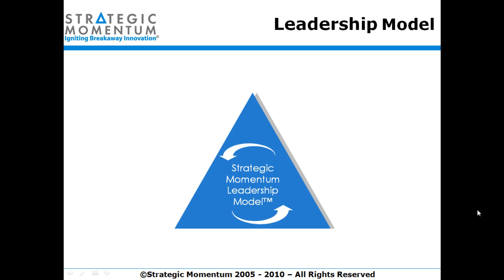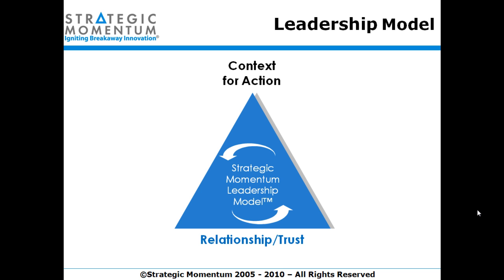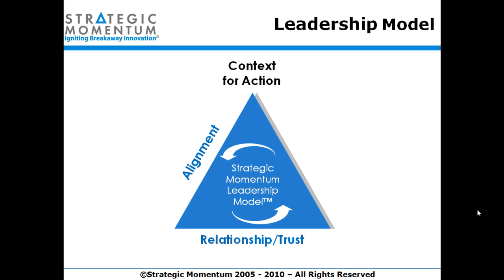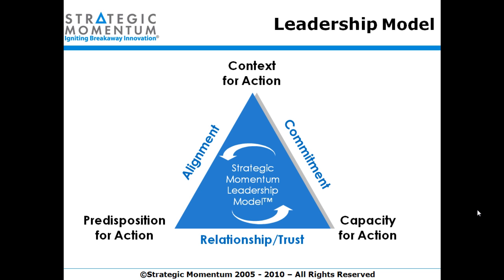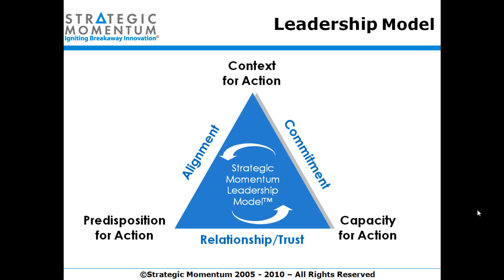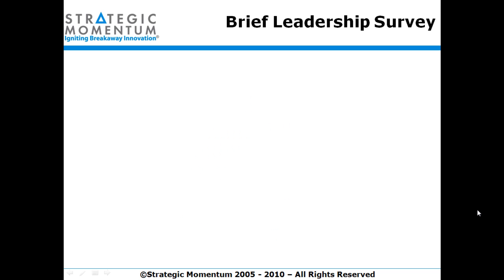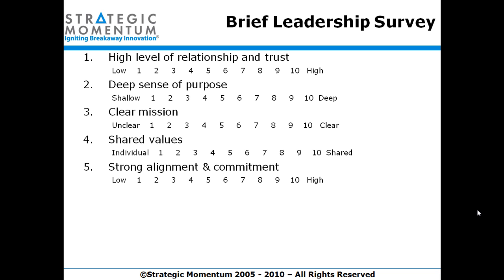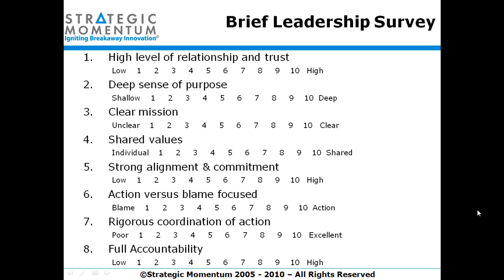Leadership Transformation Model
You cannot intervene in a world you can't see.

This model provides systemic lenses to look at and diagnose key top level elements of a business.